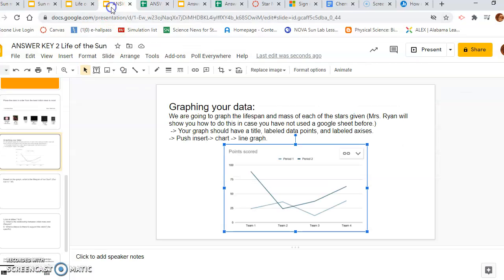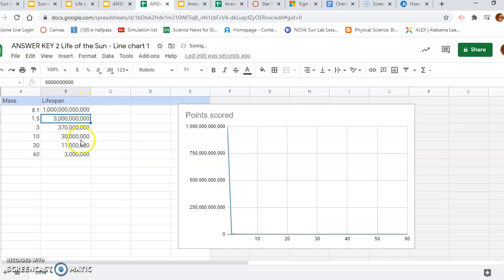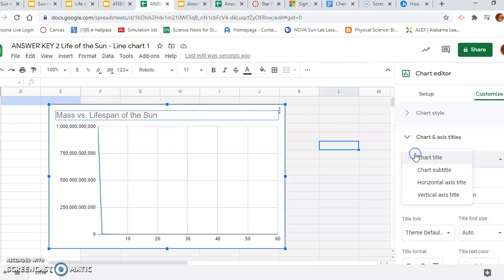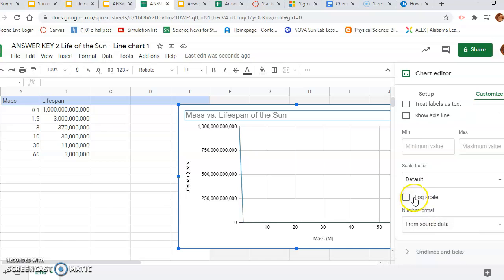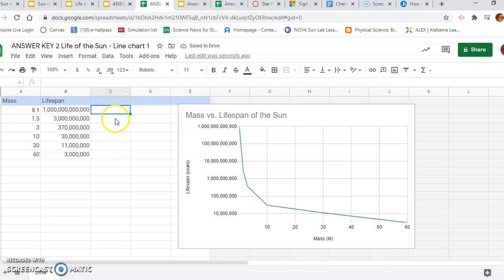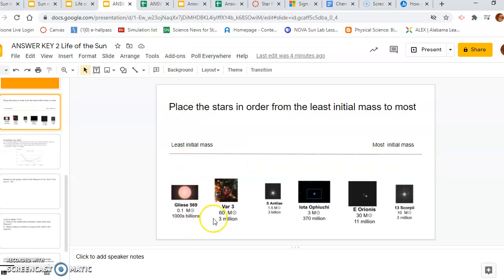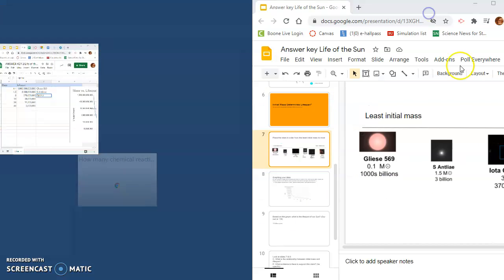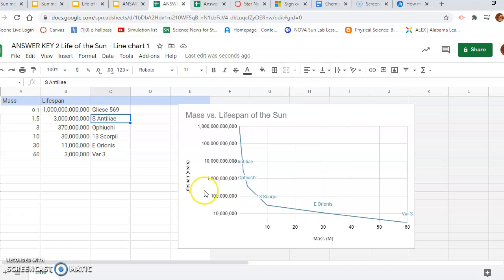Life of Sun Graph